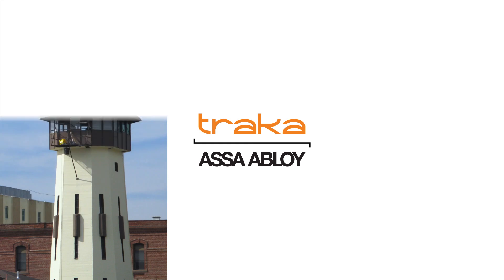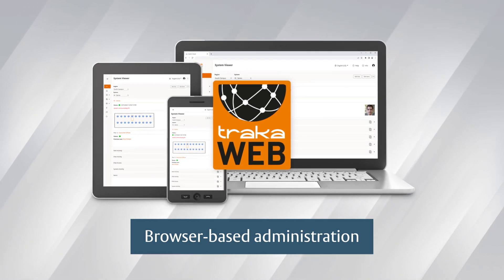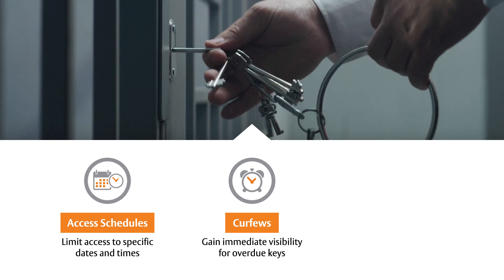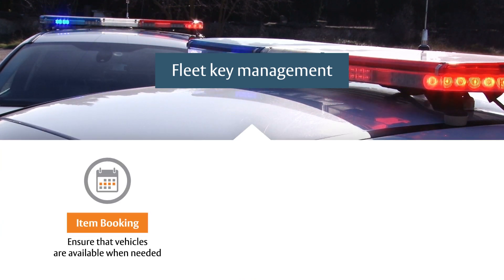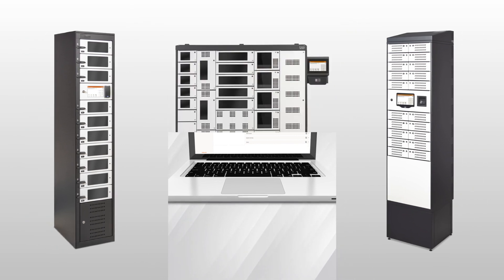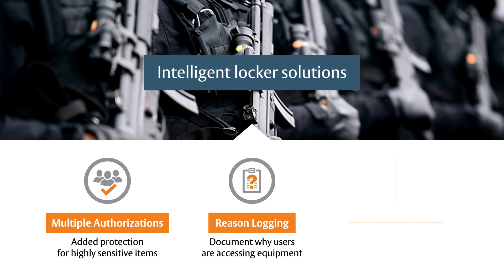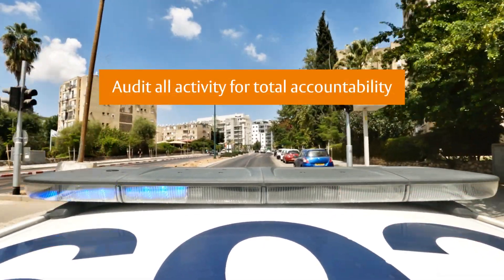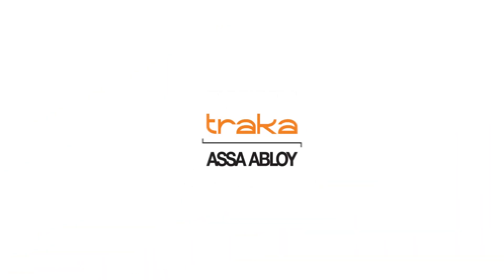Traka Solutions for Law Enforcement and Corrections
See how Traka solves the biggest challenges in managing access to physical keys, fleet vehicles, weapons, and shared devices in law enforcement and correctional facilities.